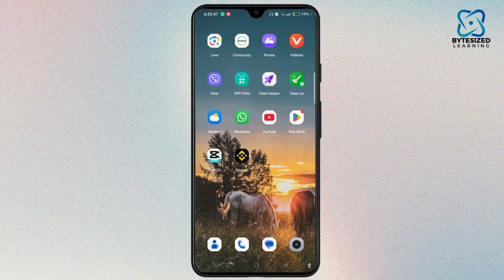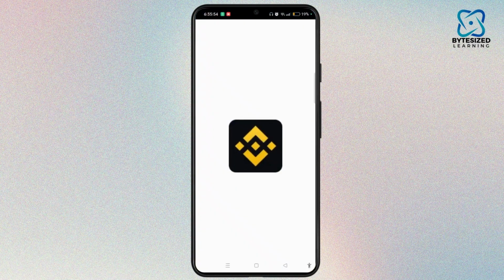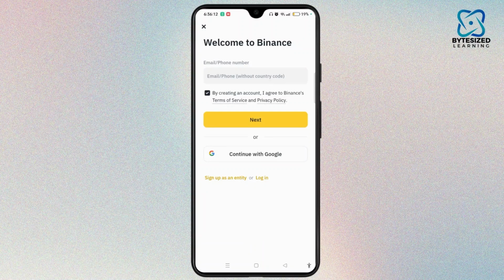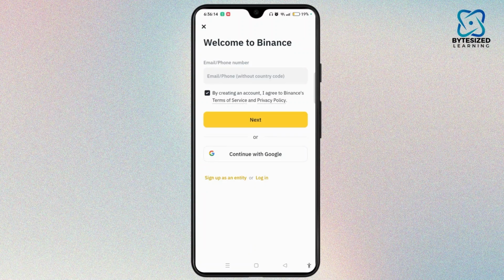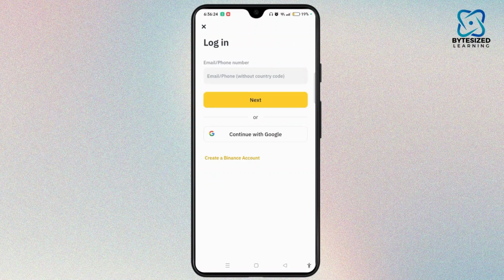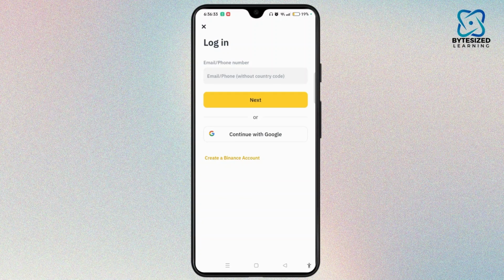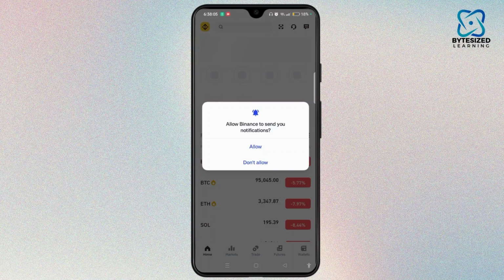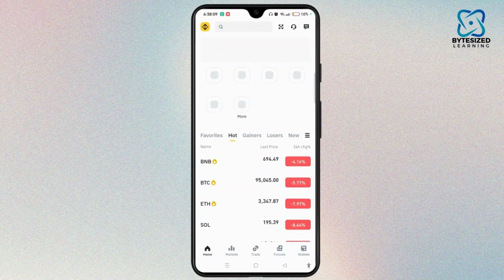How to Login Binance App Account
In this video, learn how to easily log in to your Binance app account on your mobile device. Whether you're using your Gmail or phone number, we've got you covered with step-by-step instructions. We also walk you through creating a new Binance account if needed, as well as enabling notifications for a smooth experience. Follow along to get started with Binance today!

Chapters:
00:00:00 - Introduction Learn how to log in to your Binance app account easily.

00:00:05 - Install Binance App Make sure you have downloaded and installed the Binance app on your device.

00:00:10 - Launch Binance App Open the Binance app by tapping on its icon.

00:00:15 - Tap 'I'm Familiar with Crypto' Select the "I'm familiar with crypto" option to continue.

00:00:20 - Wait for Section to Load Give the app a moment to load the welcome screen.

00:00:25 - Go to Login Screen Tap the "Login" button to proceed to the login screen.

00:00:30 - Enter Login Credentials Input your credentials (Gmail or phone number) for login.

00:00:40 - Login with Google Account You can also log in using your Google account for easy access.

00:00:45 - Create Binance Account (If Needed) If you don’t have an account, create one by following the prompts.

00:00:55 - Allow Notifications Enable notifications for Binance by tapping the "Allow" button.

00:01:00 - Successful Login You’re now logged in and ready to use Binance!

00:01:05 - Conclusion Thanks for watching! Like, share, and subscribe for more tutorials.